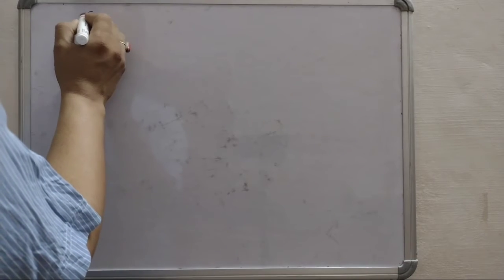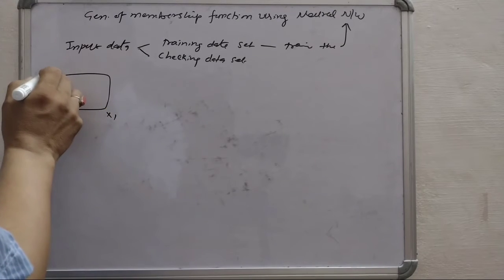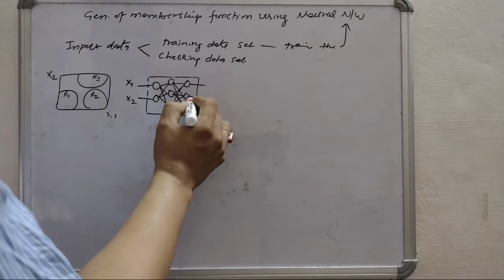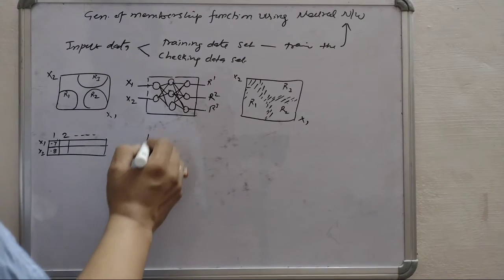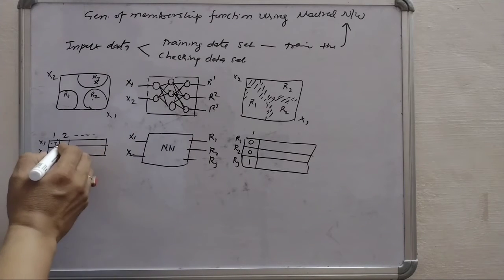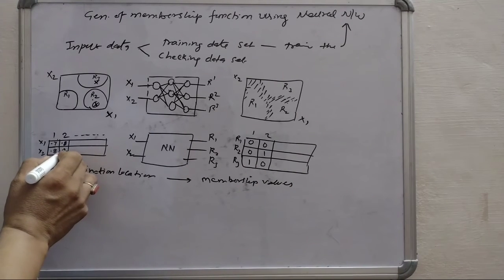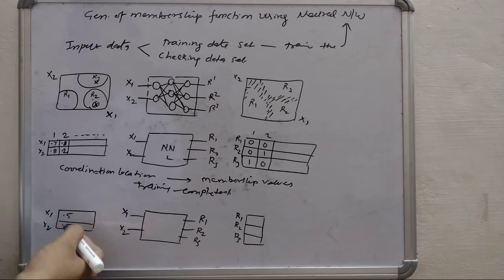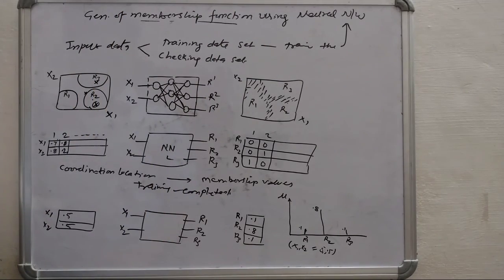Fuzzy Logic Engineering: Fuzzification | Part 2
This video lecture gives an overview of the methods of Fuzzification (based on neural network) with examples.